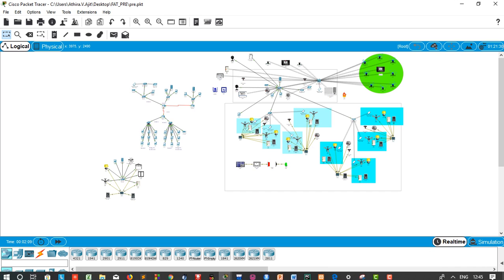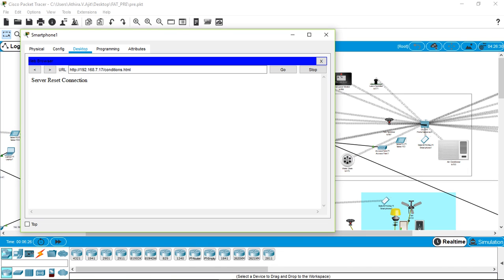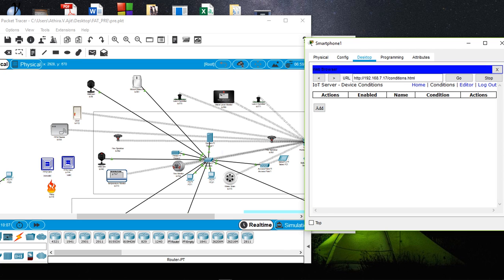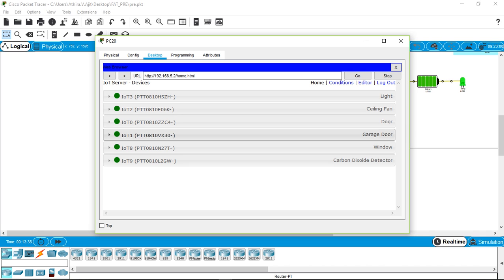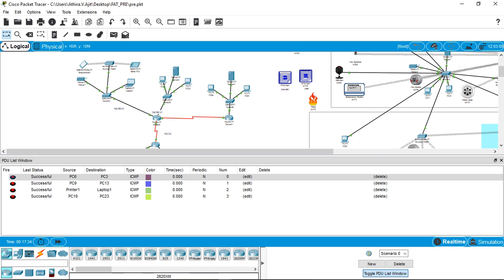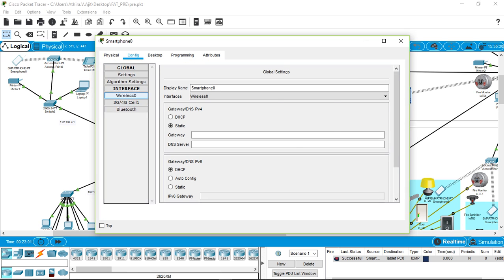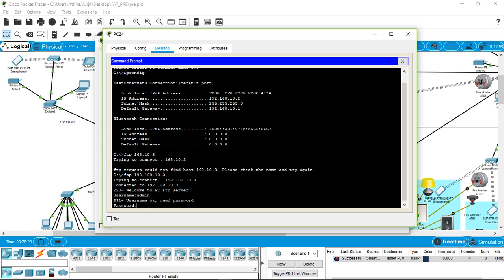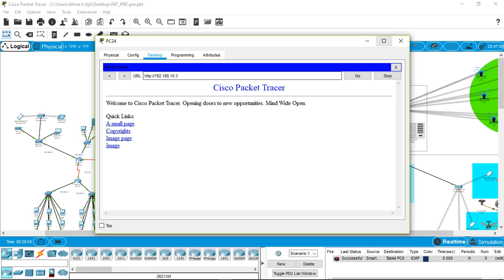JCOMPONENT_SUBMISSION_DCN_CISCO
J_Component Submission Link
17BLC1163